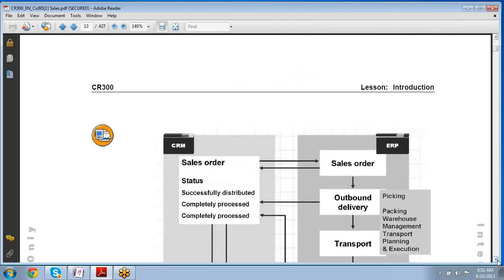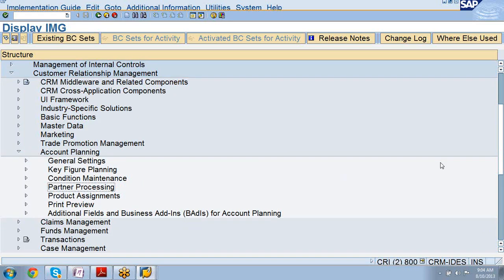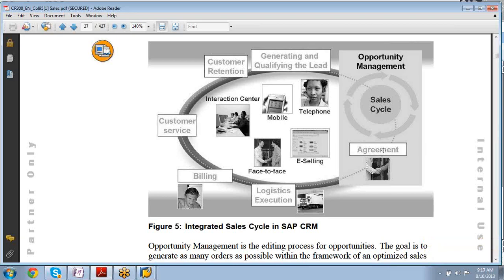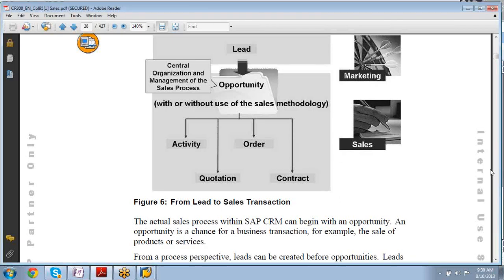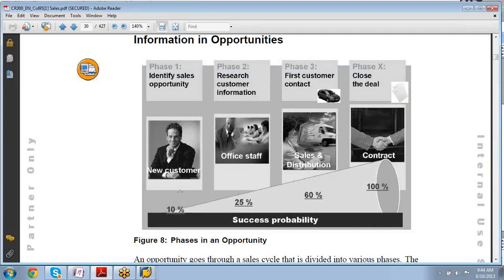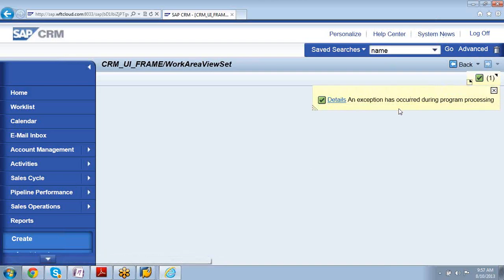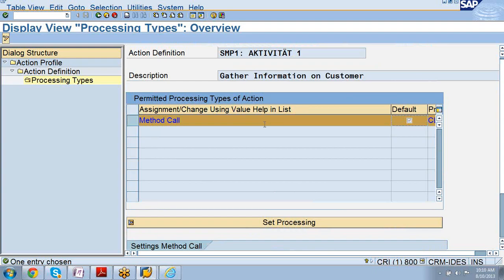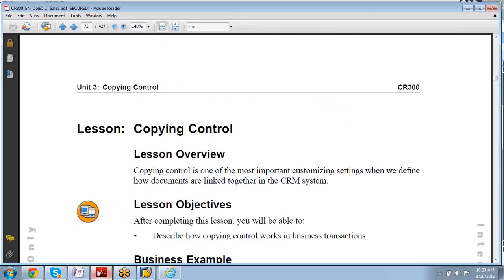SAP CRM Functional Training Videos - CRM Sales Opportunity Management